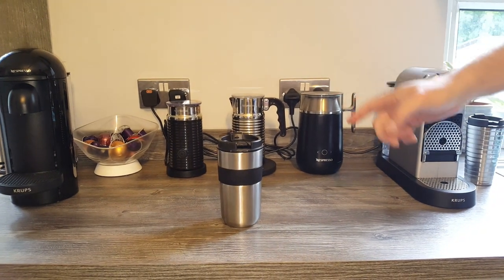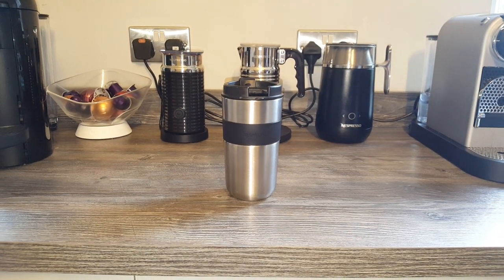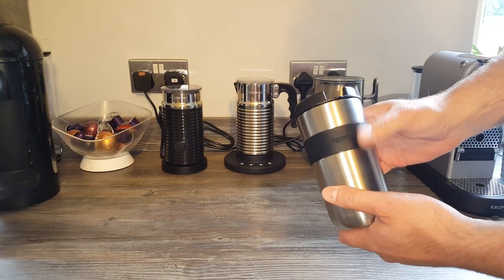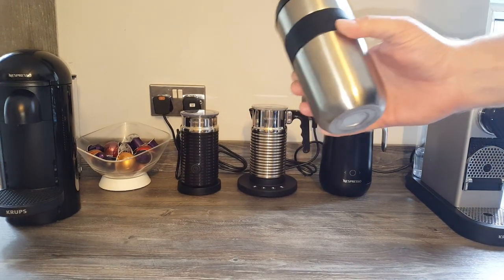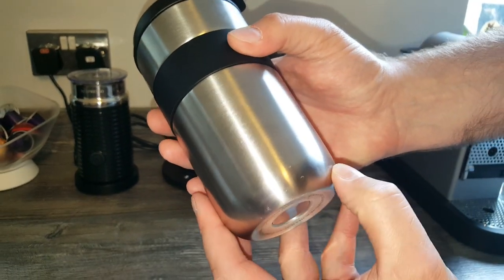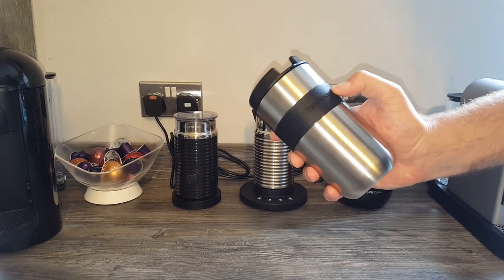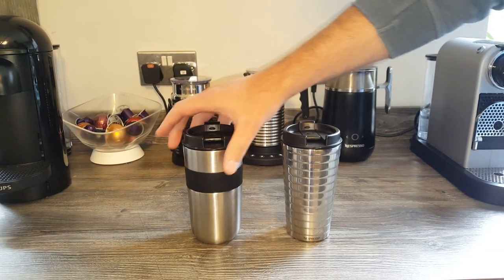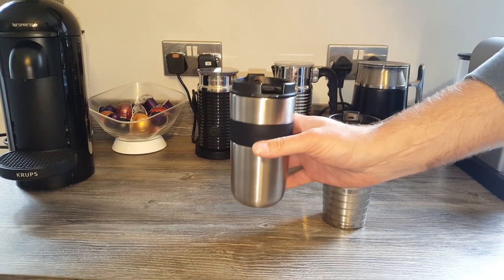I Dropped My Nespresso Vertuo Travel Coffee Mug! | How Tough Was It? | Vertuo VS Touch Travel Mug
In my recent Nespresso Vertuo Travel Coffee Mug review I gave my overall opinion of the features of the cup. Sadly I dropped it the very next day!

How did it stand up to being dropped and how does it compare to the Touch Travel Mug from Nespresso? Find out in this video where I show the damage and explain how I dropped it.